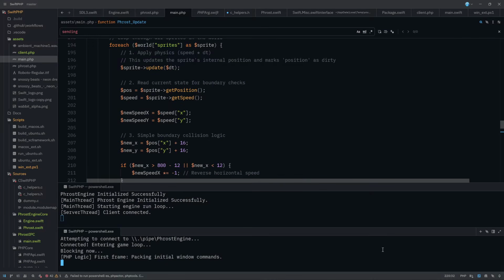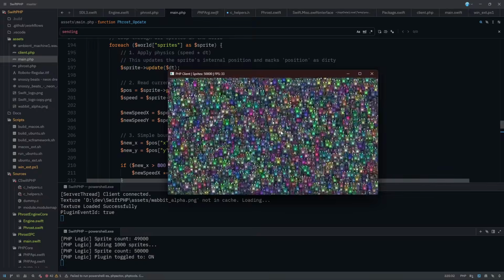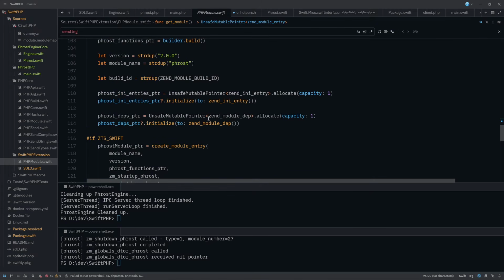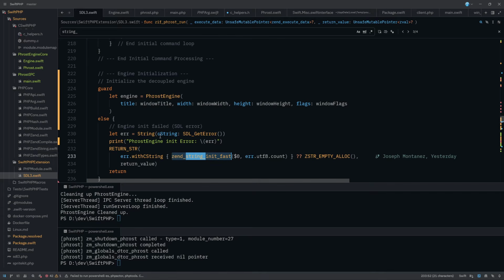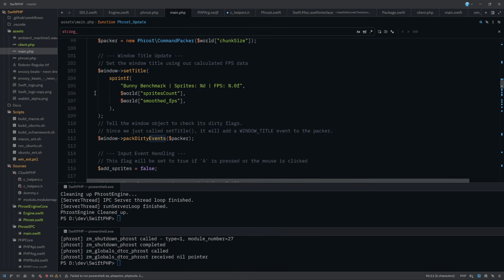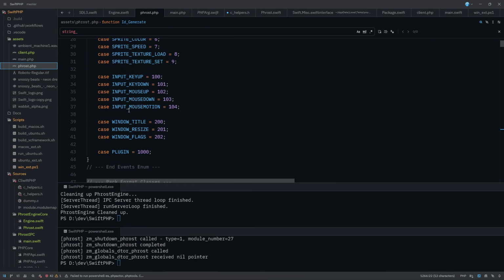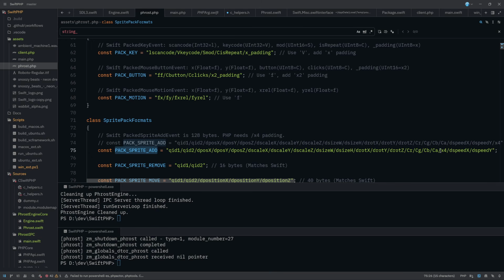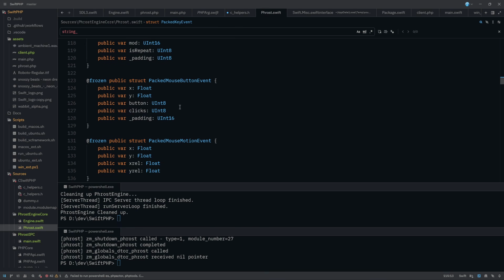2D Swift Game Engine Designed For PHP - Phorst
Github soon. Game engine developed in Swift for Windows, Linux, MacOS.